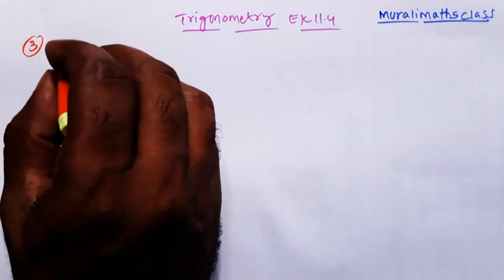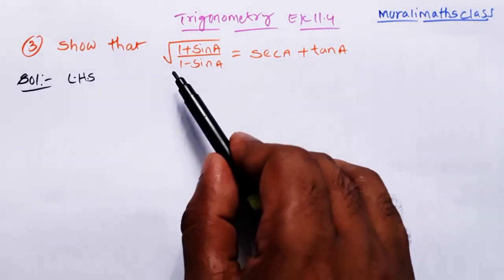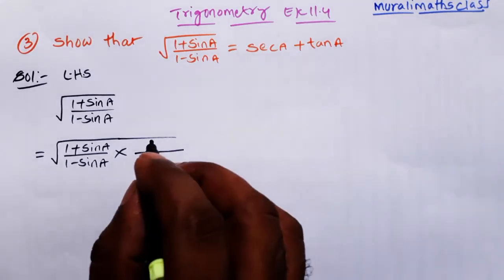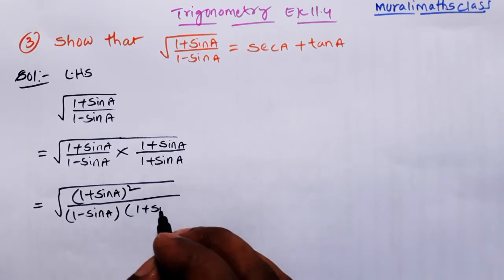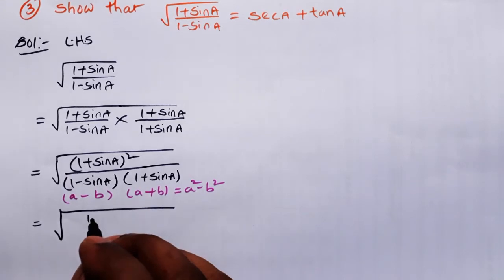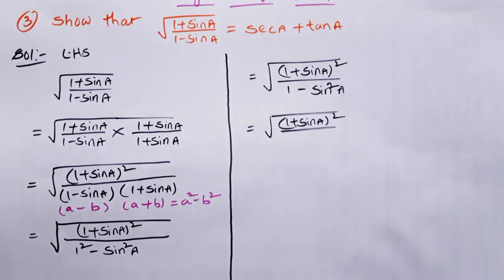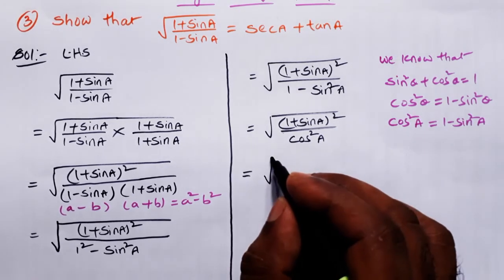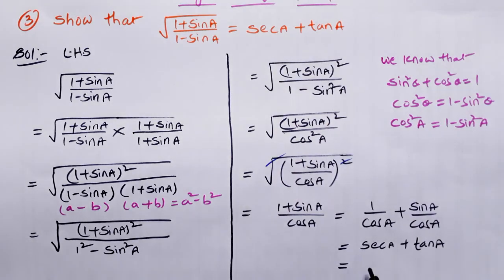Andhra Pradesh/Telangana (AP/TS) Class 10 Maths Trigonometry Exercise 11.4 problem 3 solution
Andhra Pradesh/Telangana (AP/TS) 10th maths trigonometry exercise 11.4 problem no 3 solution is explained. This problem is solved based on the concepts of conjugate and trigonometric ratios.